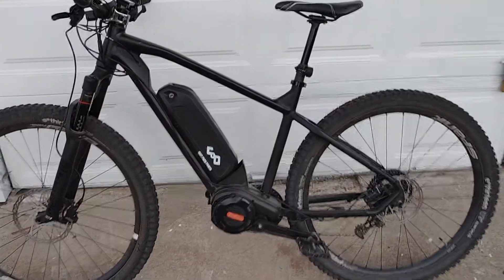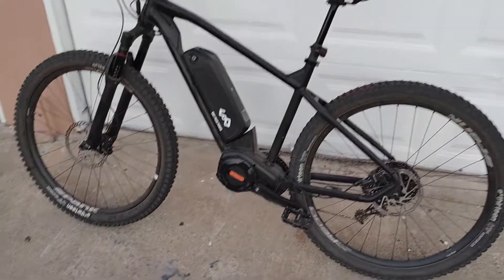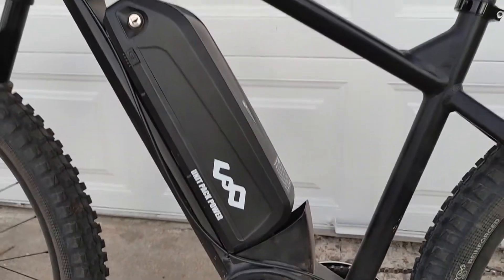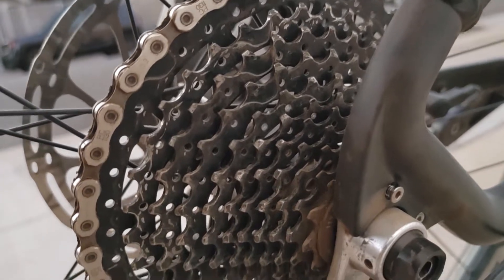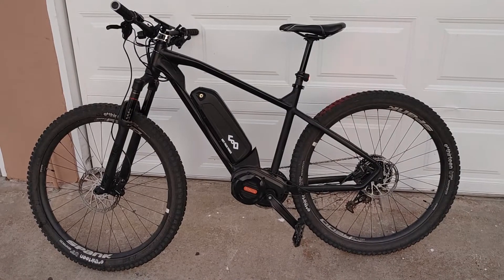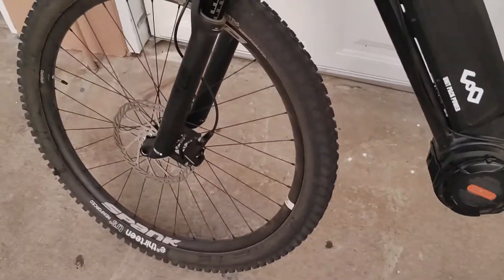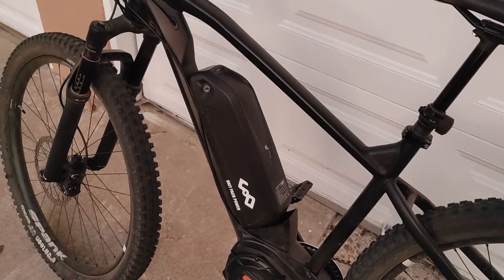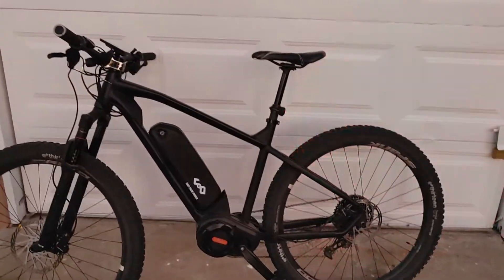Bafang ultra g510 frame build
Mtb ebike hardtail built from the frame up with Bafang ultra g510 m620 1500w 52v battery.